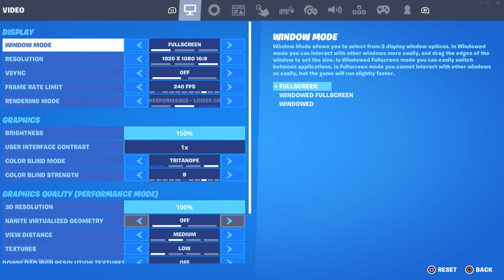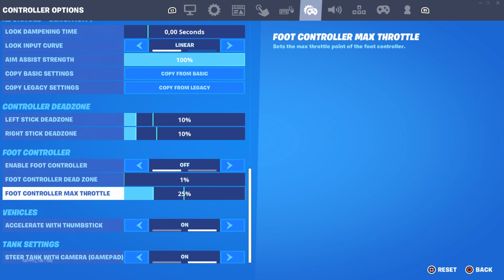This SECRET controller setting will improve your mechanics INSTANTLY